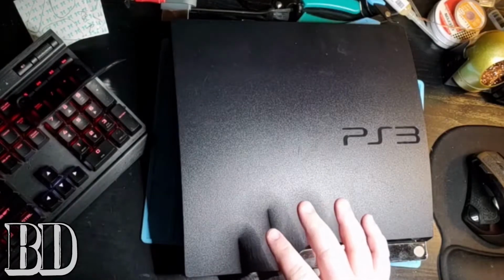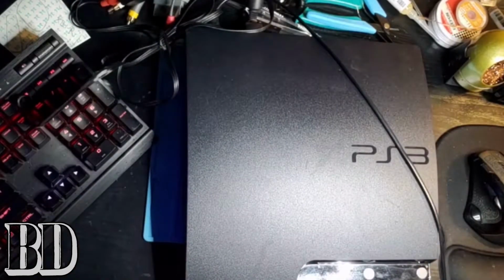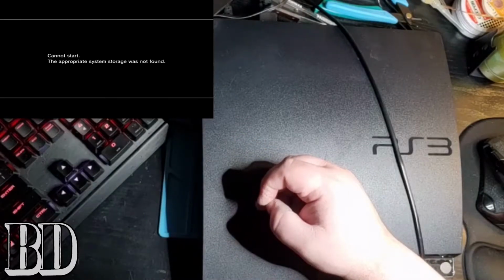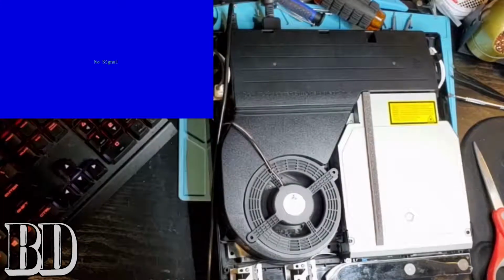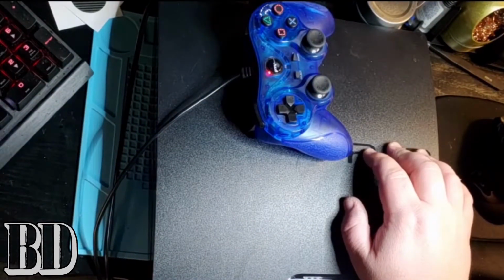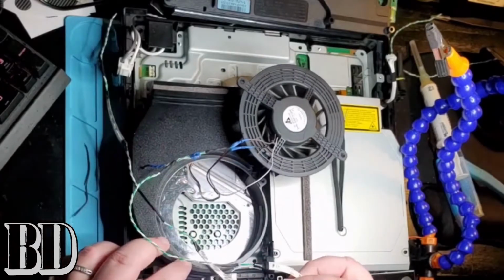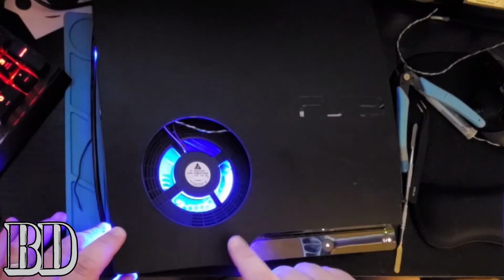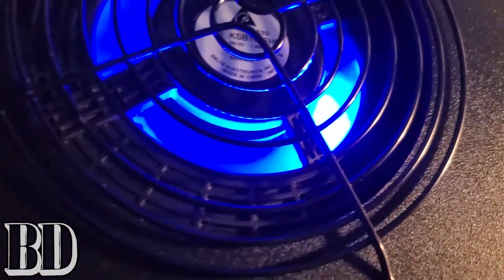Let's Fix and Mod a PS3 Slim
Today we're going to fix a PS3 Slim I bought off eBay and mod it out with a bunch of cool extras.